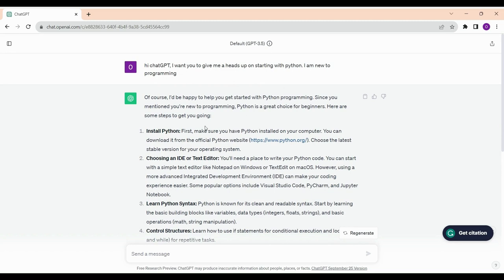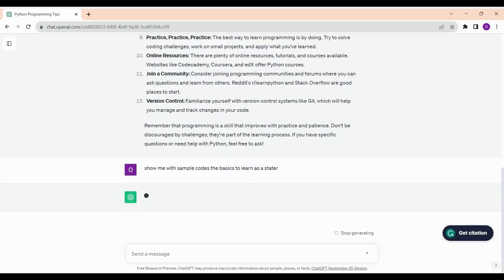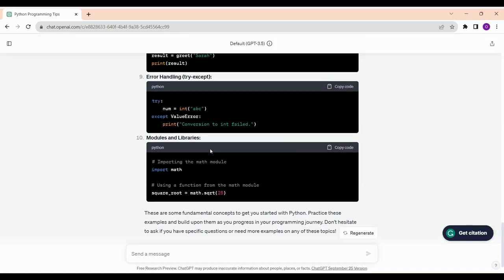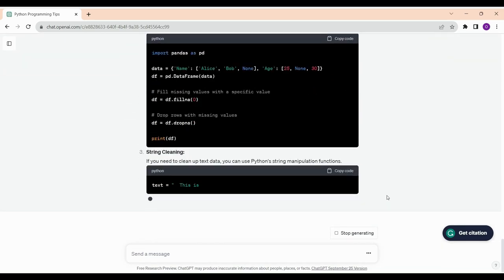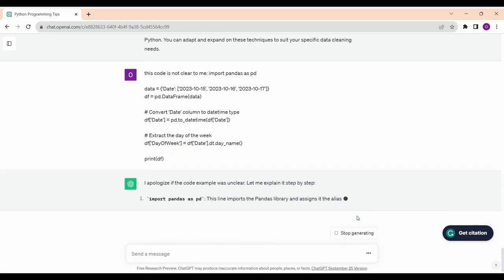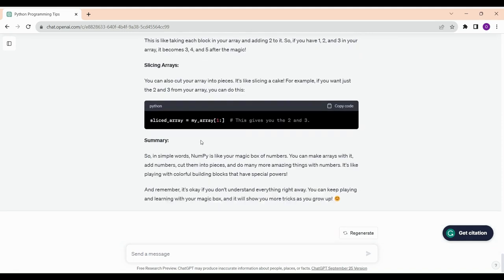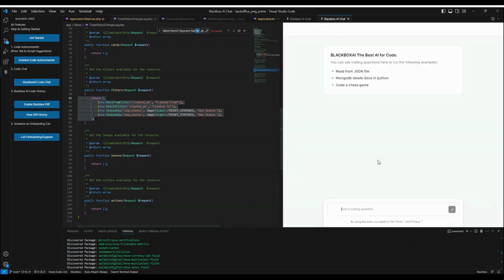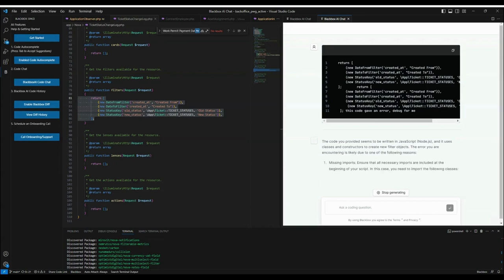Code Whisperer: Using AI As Coding Assistant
🚀 Welcome to 'Code Whisperer: Using AI As Coding Assistant.'
Are you a programmer looking to take your coding skills to the next level with the power of AI?

🧐 In this video, we'll unveil the secrets of enhancing your coding experience with ChatGPT as your personal AI assistant. Whether you're a beginner learning Python, SQL, or PHP, or an experienced coder seeking faster solutions and efficient debugging, this is your go-to guide.

💡 Discover how AI can revolutionize your coding journey, making it more efficient, enjoyable, and productive. Say goodbye to time-consuming searches and hello to AI-driven solutions.

🔗 Don't miss this opportunity to boost your coding skills and efficiency. Watch the video, learn, and implement AI as your coding ally today!